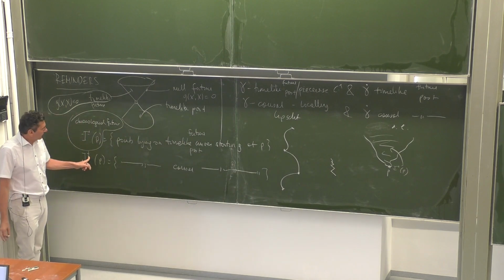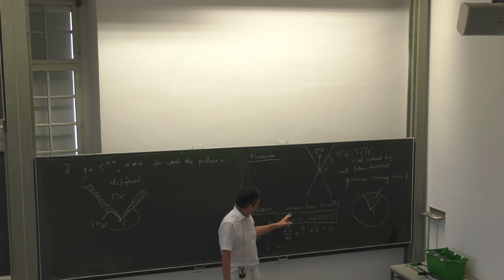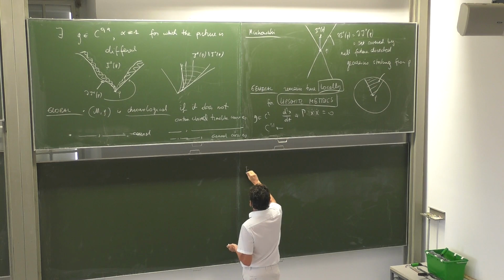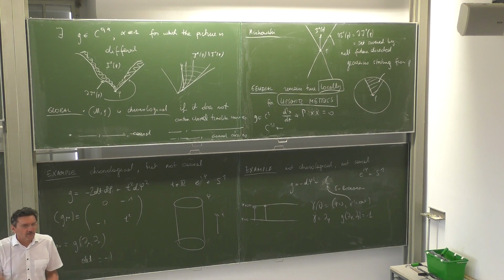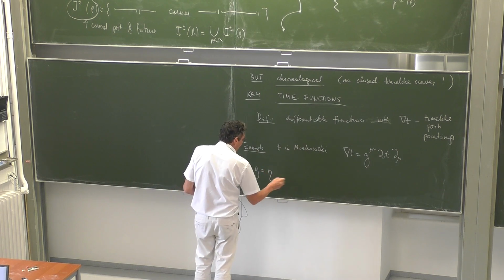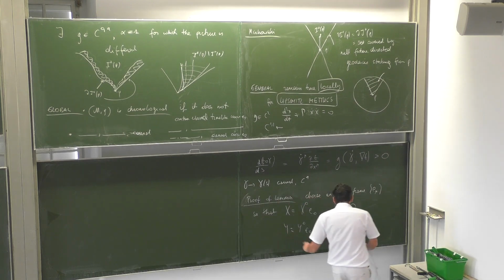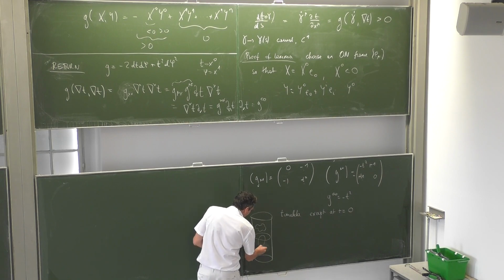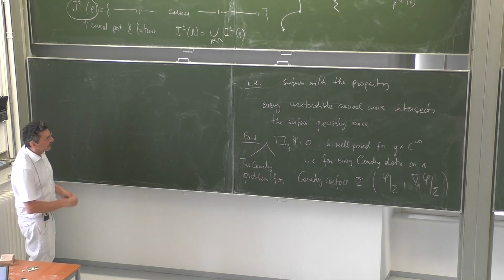Peter C. Aichelburg & Piotr T. Chruściel - Elements of general relativity III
Lectures I and VI by Prof. Aichelburg are unfortunately not publicly available due to copy right restrictions.